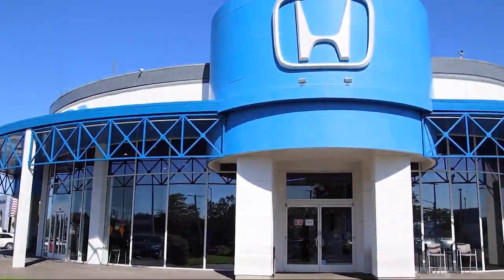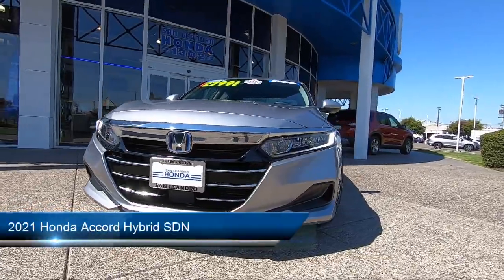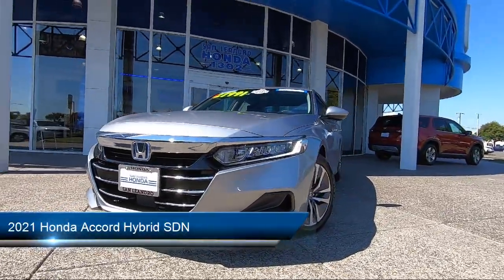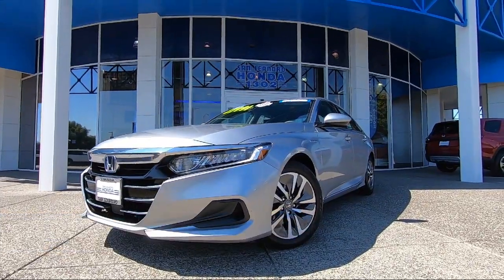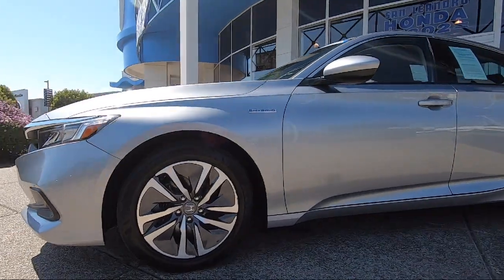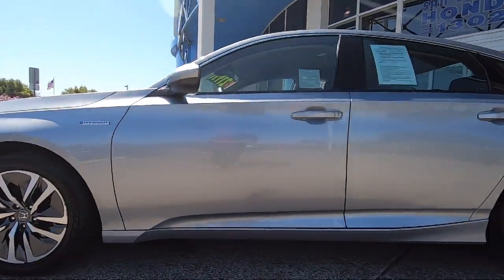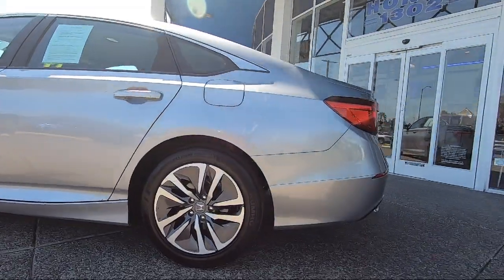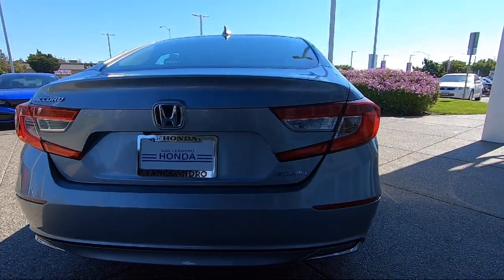2021 Honda Accord Hybrid SDN San Leandro Hayward Oakland San Lorenzo Alameda Castro valley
2021 Honda Accord Hybrid SDN Stock Number: R2553 Vin:1HGCV3F18MA014746.